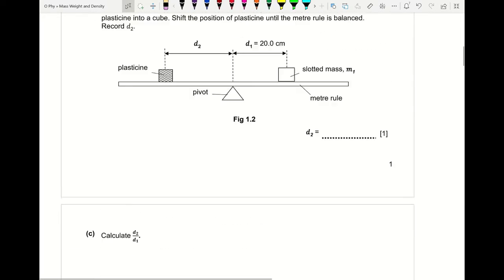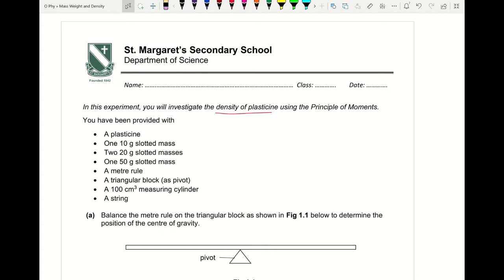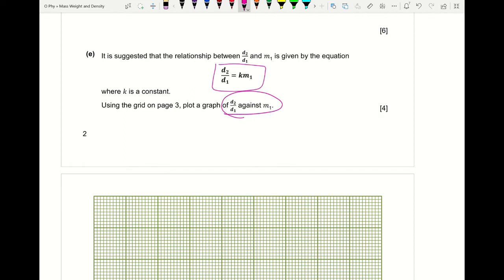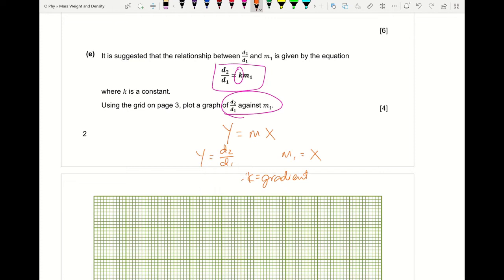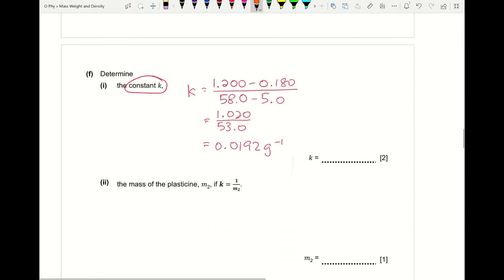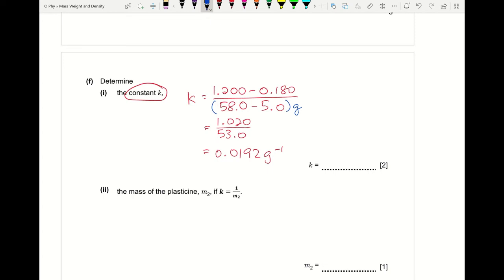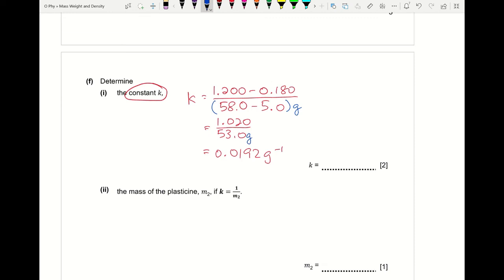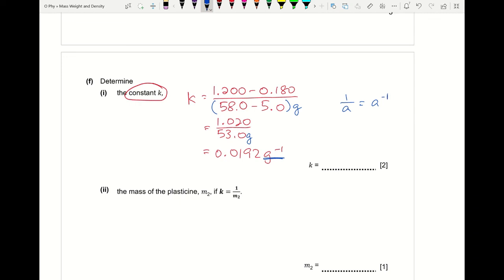Determine gradient unit from graph